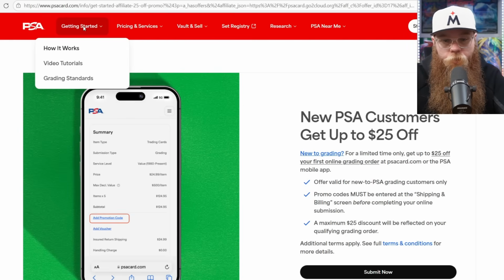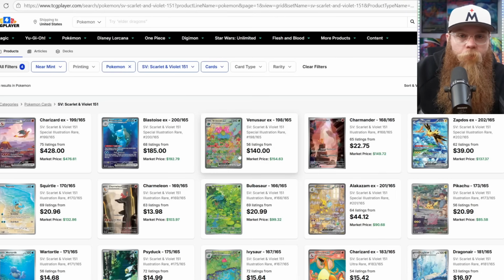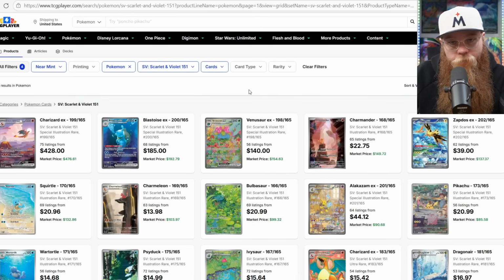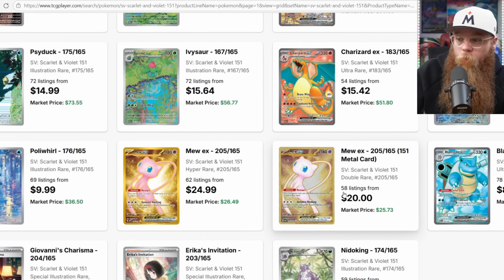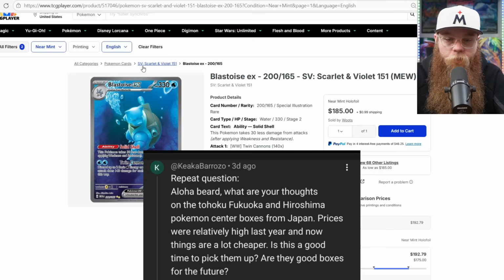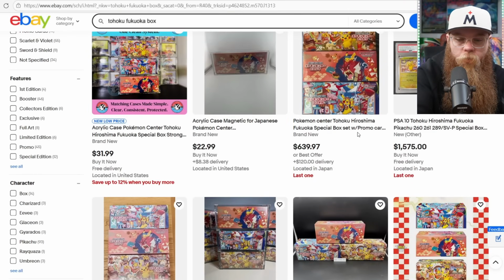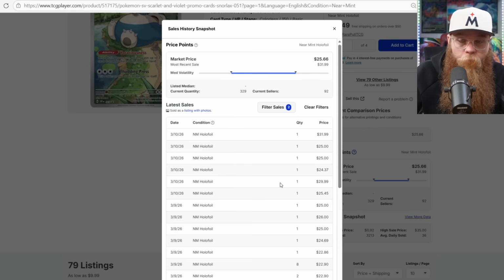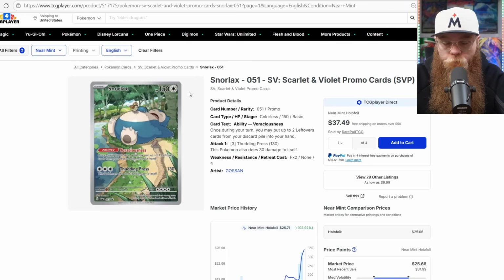POKEMON WHAT IF WEDNESDAY! Weekly Investing & Collecting Q&A!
PSA GRADING: $25 Off Your First Submission to PSA!!!

T-shirt & Hoodie Available Now! Size up if you want a Baggier Fit. Please Allow a Few Weeks for Orders to Arrive! I Will Repost any Pics Posted with the Merch on my Instagram so make sure to tag me. THANK YOU FOR SUPPORTING!

POKEMON CARD BINDER THAT HOLDS TOP LOADED CARDS AND SLEEVED: Roc Sandys Card Prison

TRADING CARD TRACKING APP:COLLECTR
Apple App:

MAILING ADDRESS: If You Send Me Anything Pokémon Related I Will Show It At My End of The Month Investing Video
Cedar, Mn
55011

This is a weekly series where every monday morning, I post a market update video where i go over cards and boxes that are going up in price! We also cover any big pokemon news every Monday and Friday.

Then, every Sunday will be one of my four monthly series.

You can also check out my playlists where i have all my vending videos, my how to videos, and Throwback Thursday where we high light a pokemon and look at their best cards!

If you do have any collecting or investing questions, please drop them in my most current what if Wednesday. Remember, this isn't Financial Advice, this is just my opinion.